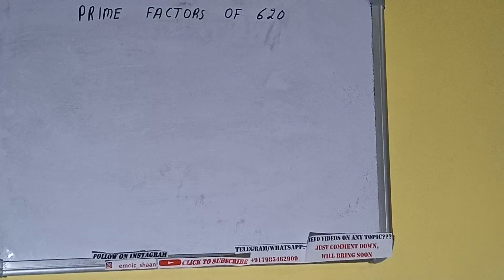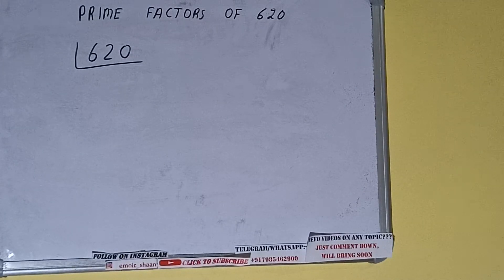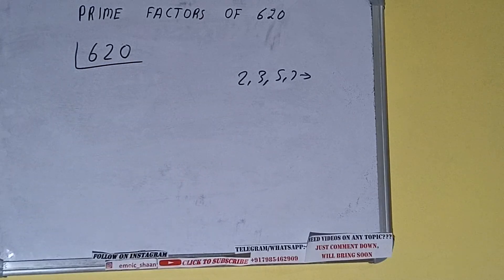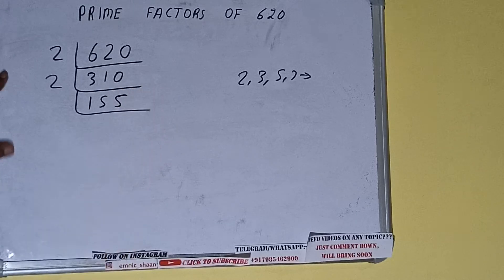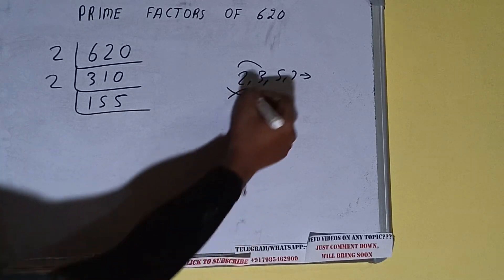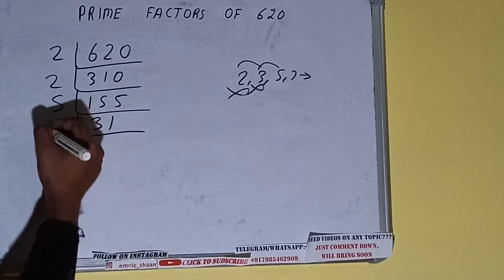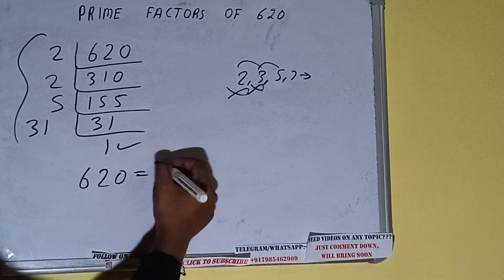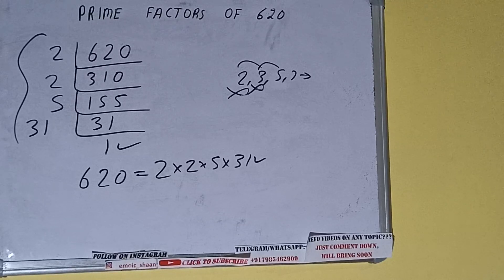PRIME FACTORS OF 620